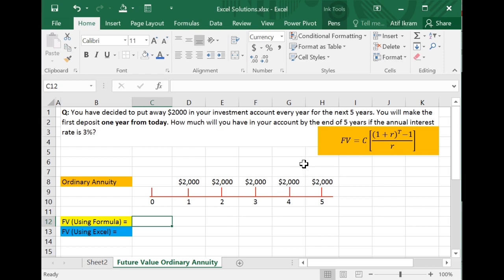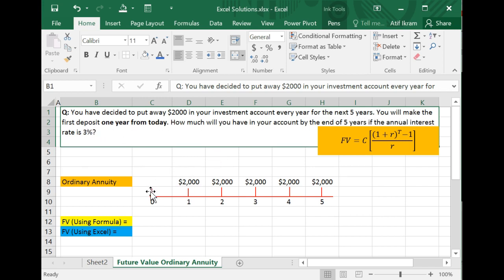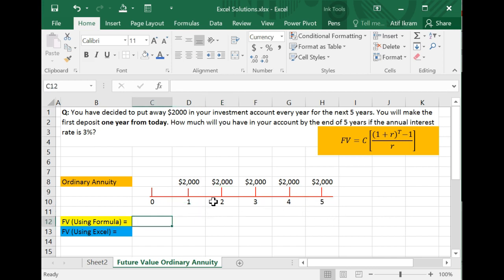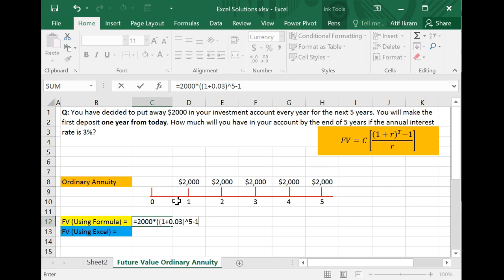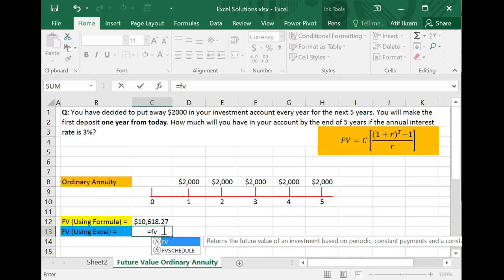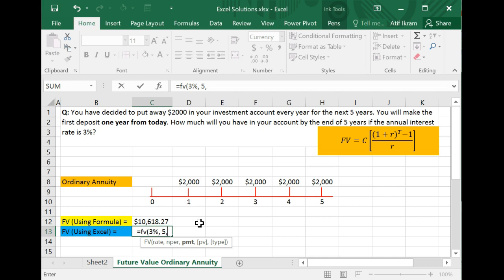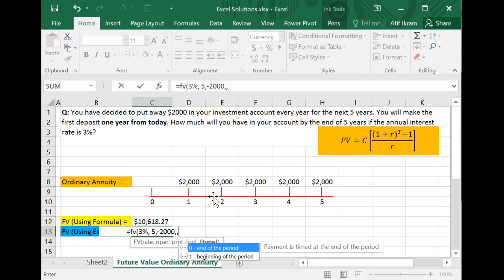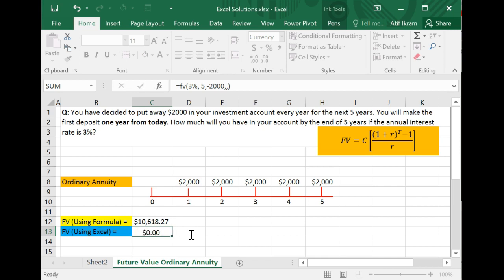How to Calculate Future Value (FV) of Ordinary Annuity Using MS Excel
This video shows how students can calculate the future value of an ordinary annuity in MS Excel.